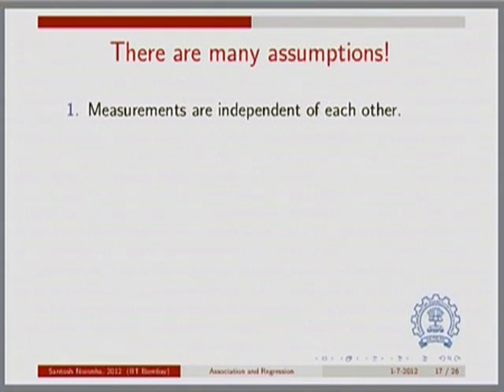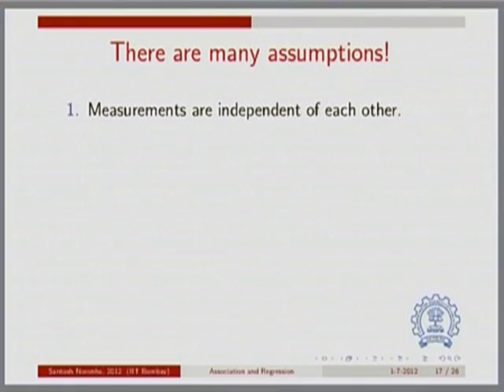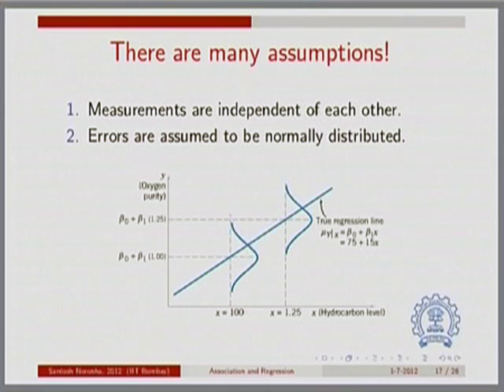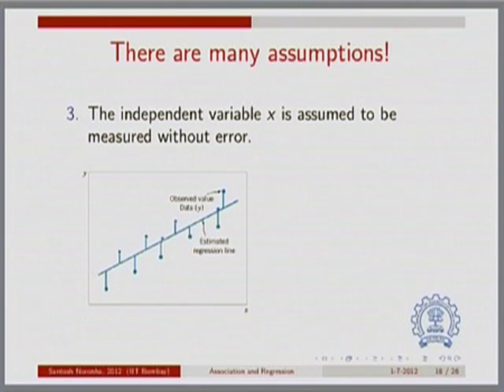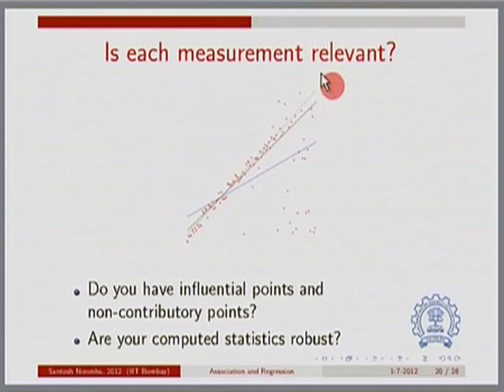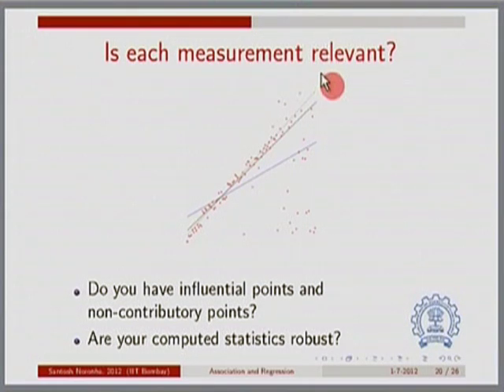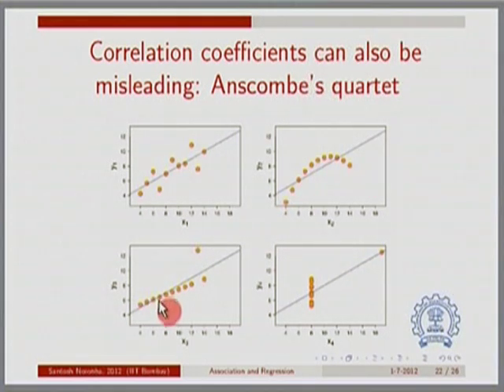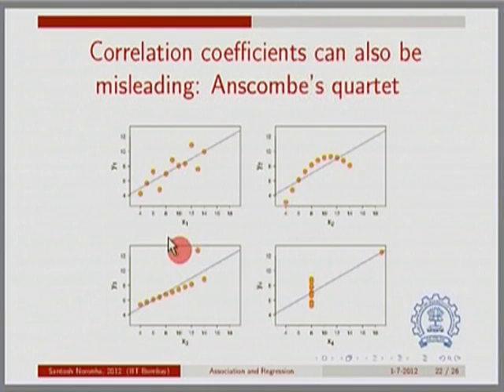IRM M L16B Association and Regression